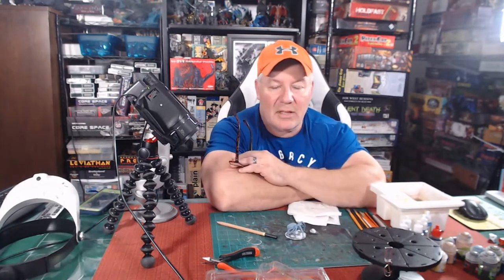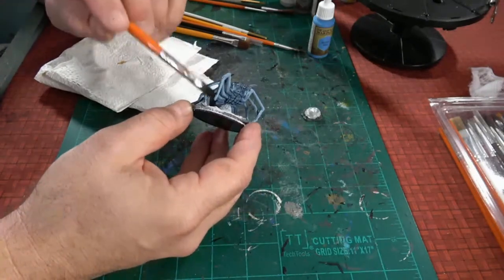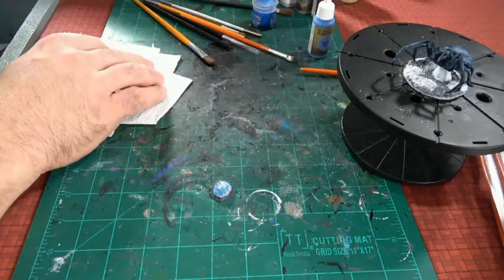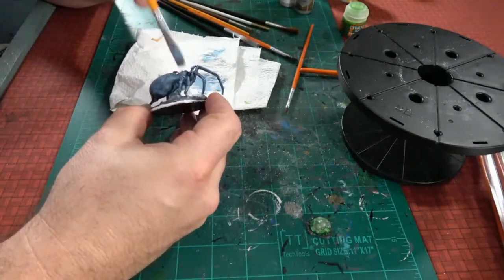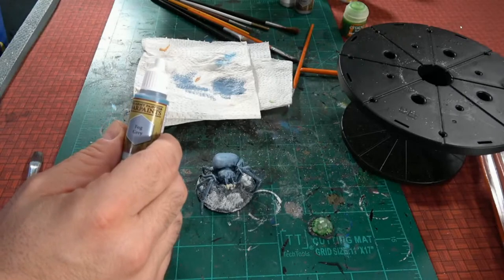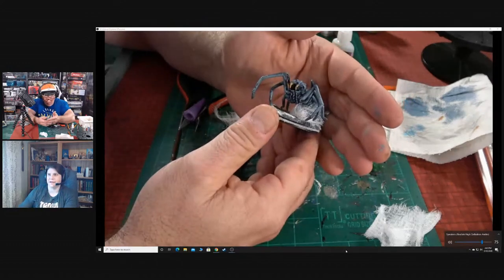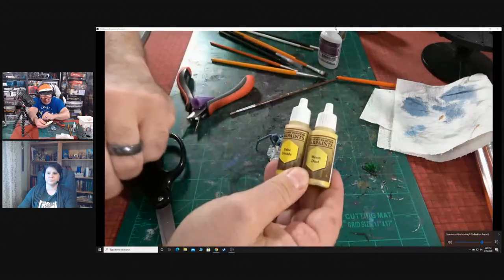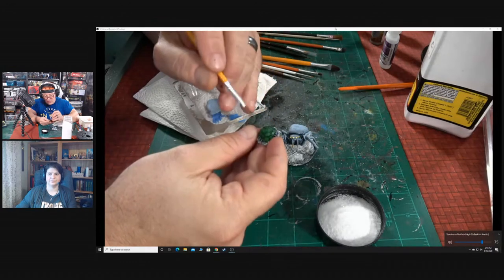Wizkids Wave 12 Paint With Rob - Giant Spider And Miniature Market Giveaway!